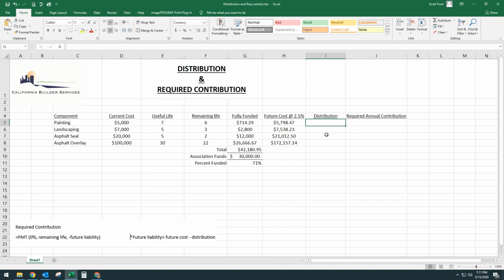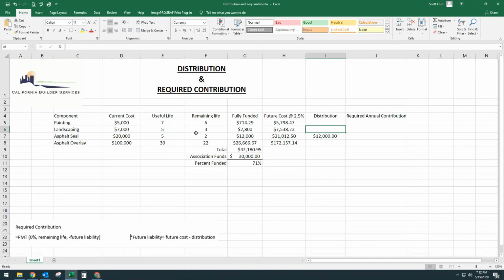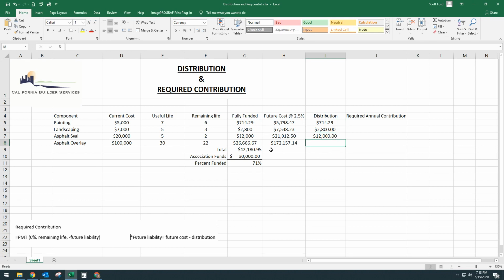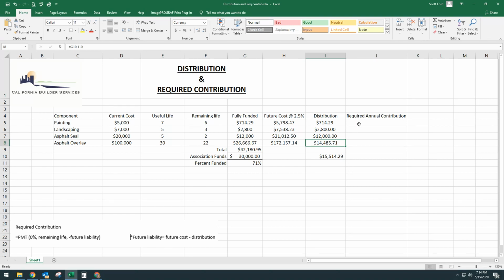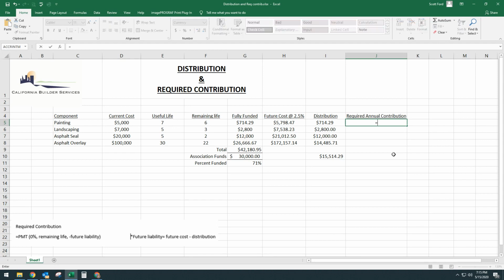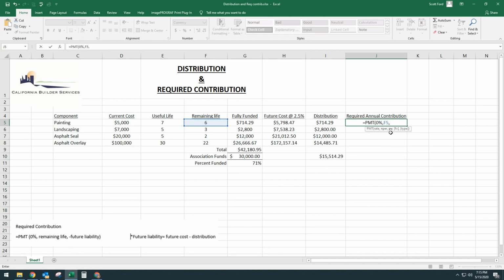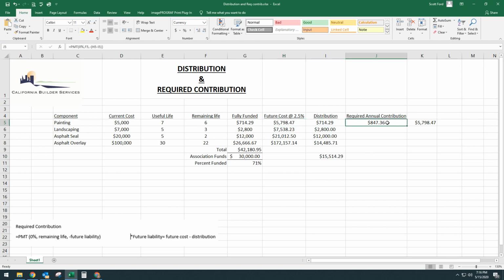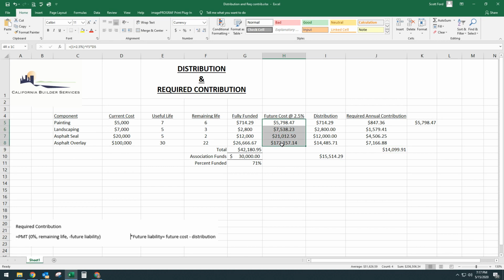Reserve Study Calculations #2: Distribution and Required Contribution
We show the formulas and methods used to calculate the distribution of reserve funds along with the Required Annual Contribution for the homeowners association.